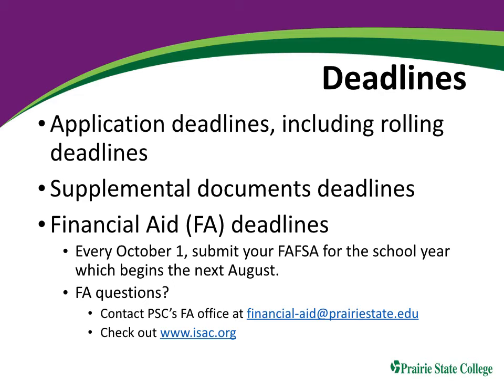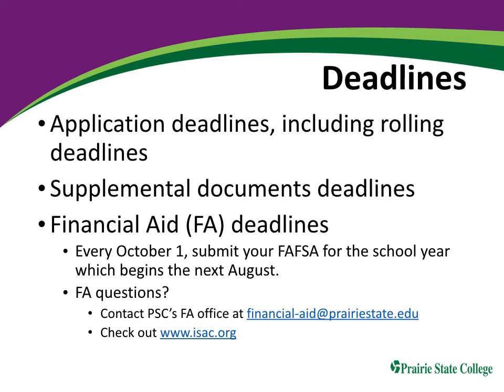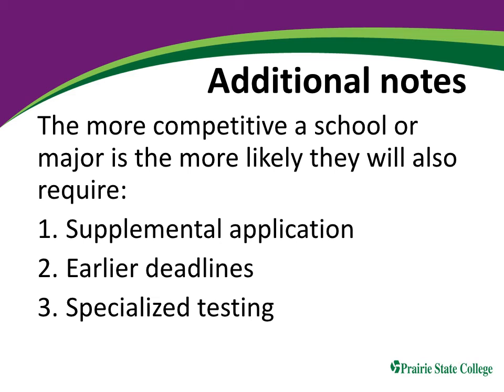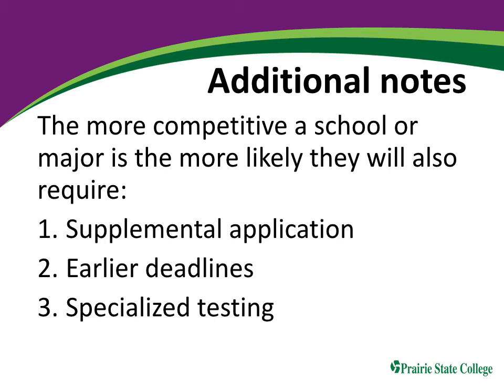Applying to a university - an overview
Jump to 2:20 in the video for the section on application fee waivers.
Links to information mentioned in the video:
Most commonly requested application fee waivers
     Chicago State University - contact CSU's admissions office for fee waiver guidance.
     Common Application - fee waiver is part of the application, answer yes to the fee waiver question, then choose the criteria that applies to you
     Eastern Illinois University - Note as of 1/27/21 and 2/25/25, there is currently no application fee.  Past instructions: no form, instructions in their online application.
     Governors State University - no application fee as of 3/2025
Illinois State University - submit a copy of your FAFSA Student Aid Report (SAR) verifying an EFC of $1000 or less to ISU Admissions,
NACAC Transfer Application Fee Waiver for schools that do not have their own form
     Northeastern Illinois University  - use NACAC form
     Northern Illinois University no longer has an application fee as of Spring 2021.
Southern Illinois University at Edwardsville - No application fee as of 2025.  Previously
     University of Illinois at Chicago has their fee waiver in the application.  Here's how they describe it, "If you qualify for a fee waiver, select the appropriate waiver type on your application. The application will automatically bypass the payment step when a fee waiver is requested."  The fee waiver is in the additional information section of UIC's application.  If none of the options apply to you, you can select “other”. A box will appear for you to write the reason you are requesting an application fee waiver and UIC will consider it.  If you have a low or negative Student Aid Index (SAI) in your FAFSA, then definitely include that information.  Contact our Financial Aid office if you need assistance finding out your SAI.  If you have difficulty finding the waiver section in the application, contact UIC admissions for assistance.
University of Illinois at Springfield - application fees being waived for Fall 2021 and Spring 2022; previous waiver form
University of Illinois at Urbana-Champaign - print this form, bring it to PSC Financial Aid office to confirm if you qualify for one of the categories; or contact PSC's Financial Aid office about completing the electronic version in UIUC's Counselor portal
     Western Illinois University - no form, WIU asks that you contact their admissions office for a fee waiver